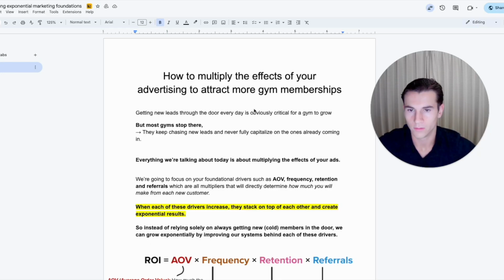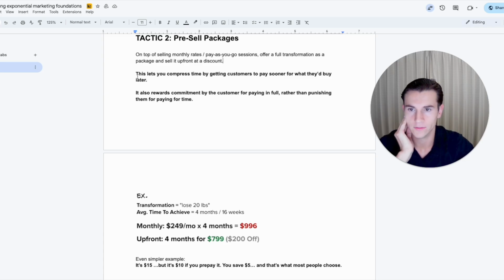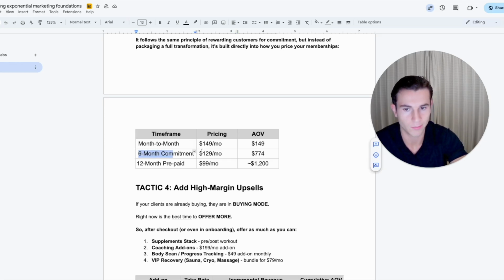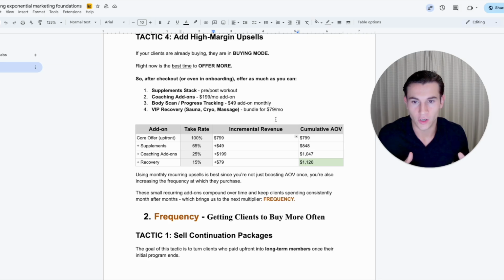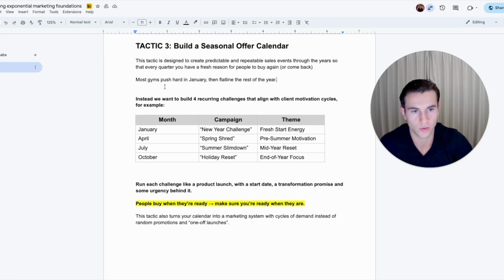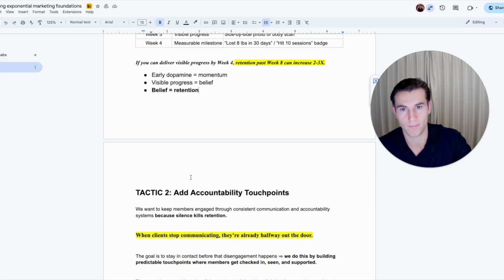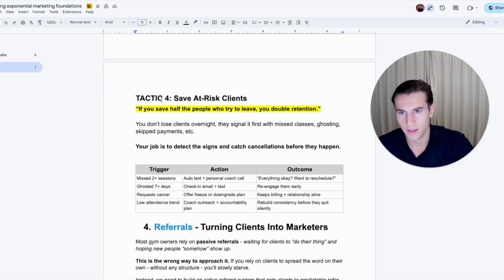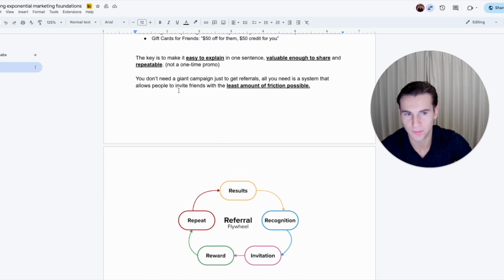Gym Growth Isn’t Linear — It’s Multiplicative